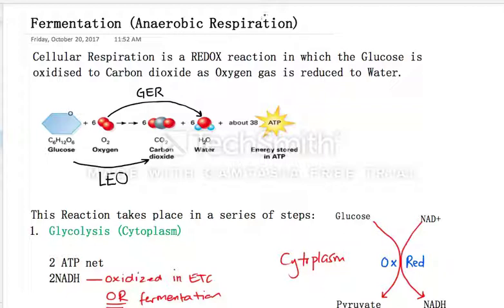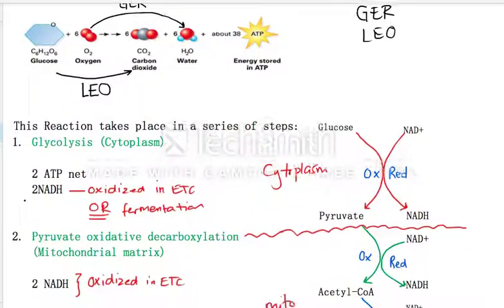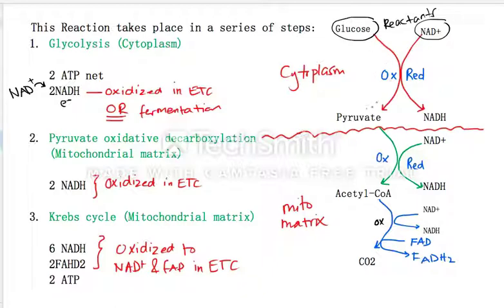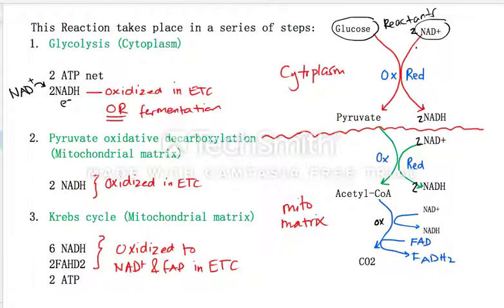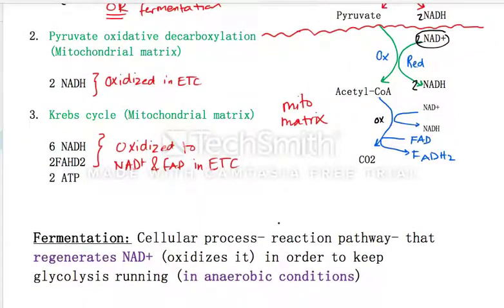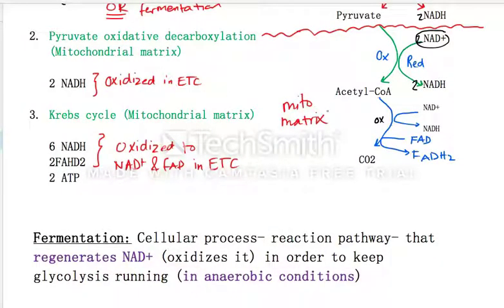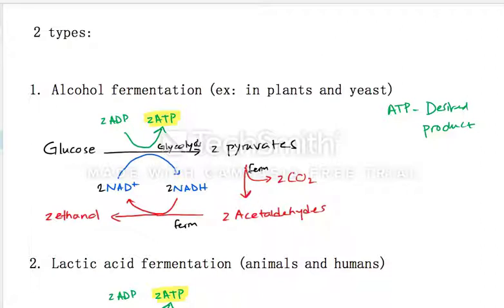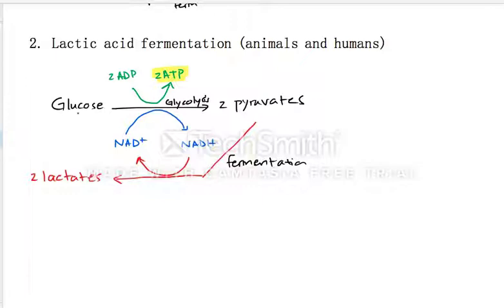Fermentation | Logos Learning